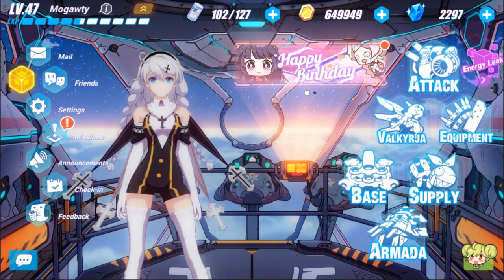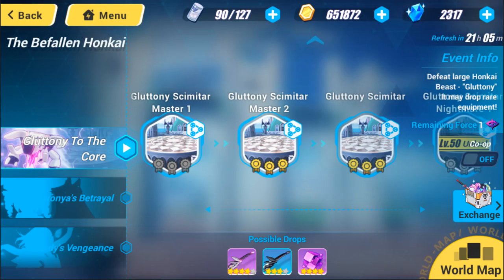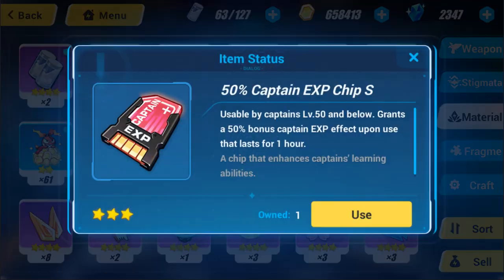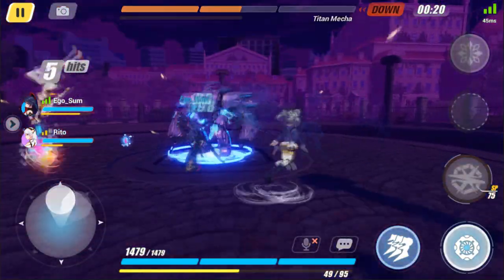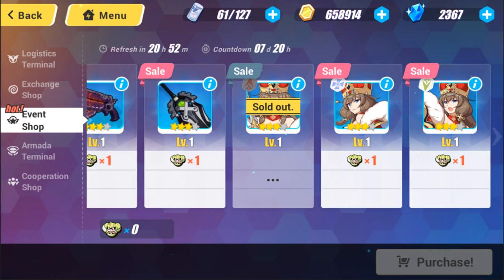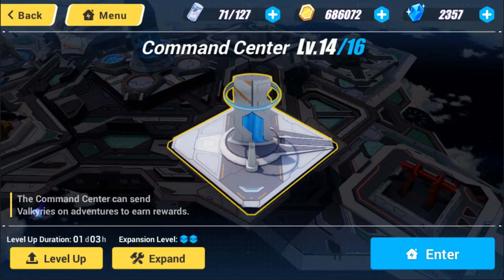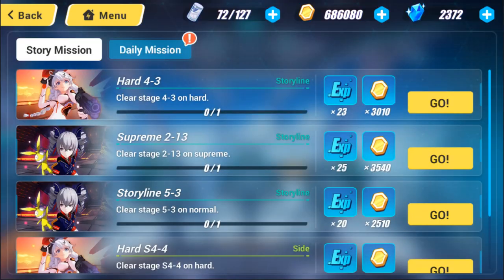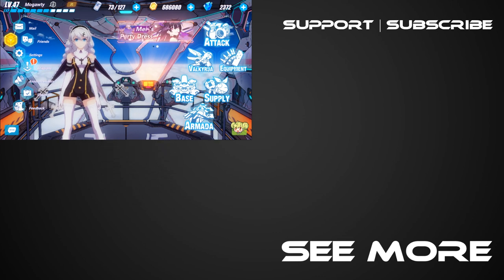Honkai Impact 3 - Early Game Progression Guide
Hey guys, today in Honkai Impact 3 we're going over what you should be doing daily in the game. This of course includes daily tasks and quests, but there are some other things to consider as well.